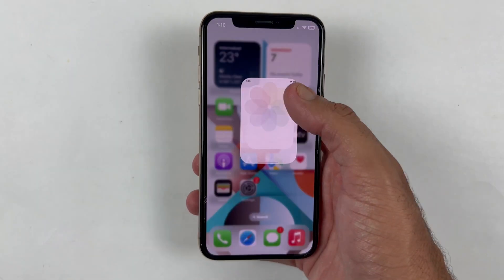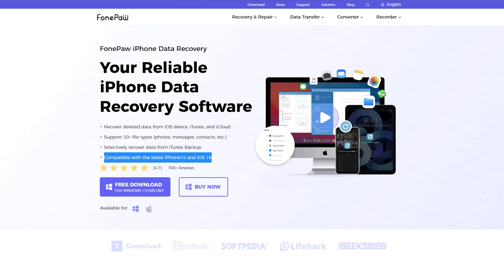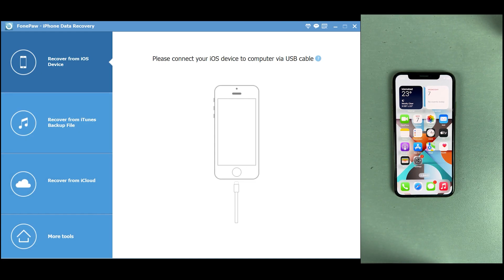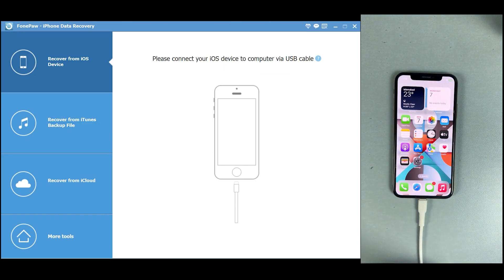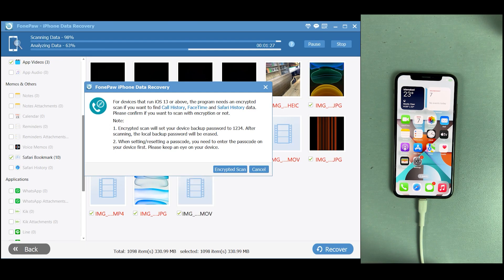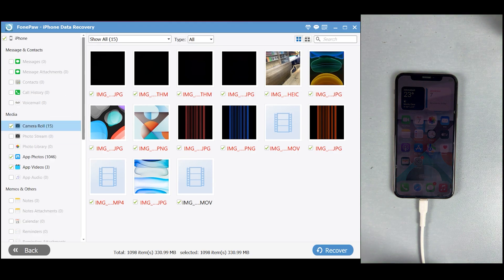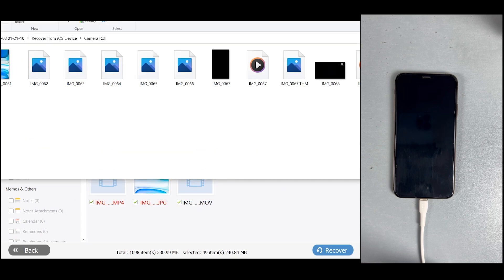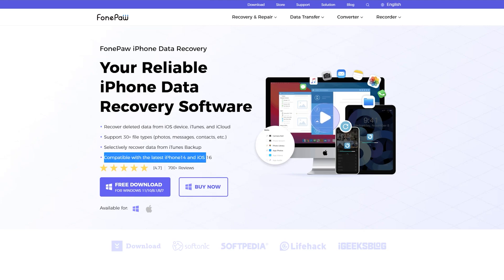How To Recover Deleted Photos From iPhone | Recover Photos With FonePaw iPhone Data Recovery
Lost your important Photos / Files ? No worries today i am gonna show you Step by Step how you can recover deleted Photos, Messages, Contacts, Audio, Whatsapp Data From your iphone, its totally Compatible with iOS 16 and it dosen't matter if you are using iphone 6 or iphone 14 you can recover data from any iphone by usong Fonepaw iphone Data Recover Application.

✅Supported devices

iPhone: iPhone 14 Pro Max/14 Pro/14 Plus/14, iPhone 13 Pro Max/13 Pro/13/13 mini, iPhone 12
Pro Max/12 Pro/12/12 mini, iPhone 11 Pro Max/11 Pro/11, iPhone XS, iPhone XS Max, iPhone XR,
iPhone X, iPhone 8 Plus, iPhone 8, iPhone 7 Plus, iPhone 7, iPhone SE, iPhone 6s Plus, iPhone 6s,
iPhone 6 Plus, iPhone 6, iPhone 5s, iPhone 5c, iPhone 5, iPhone 4S, iPhone 4, iPhone 3GS

iPad: All models of iPad Pro, iPad Air, iPad mini and iPad

iPod: iPod touch 7/6/5/4/3/2/1